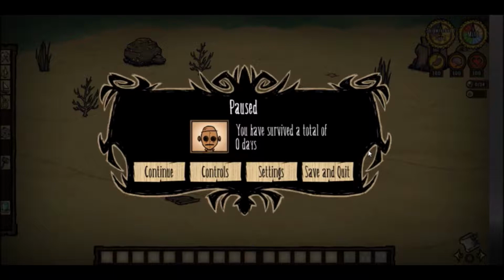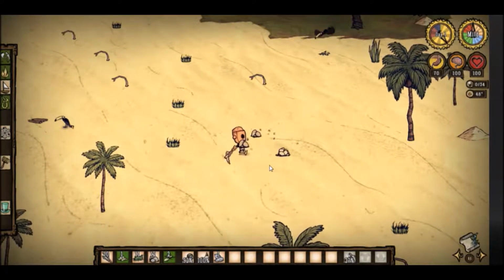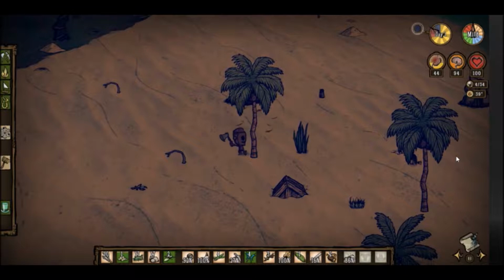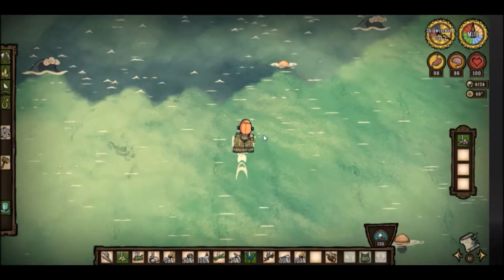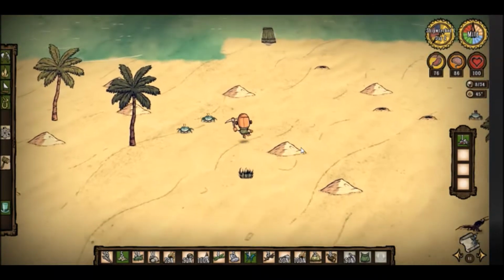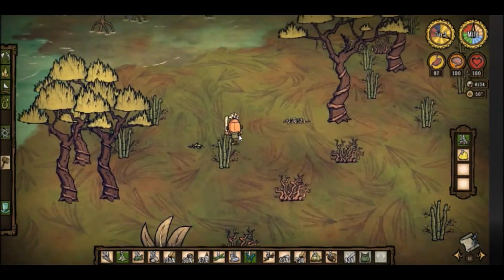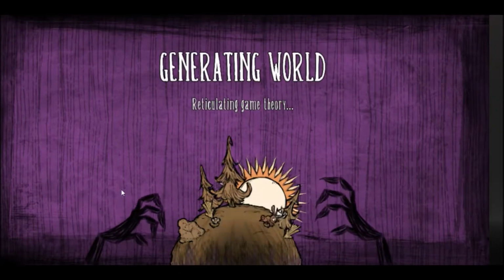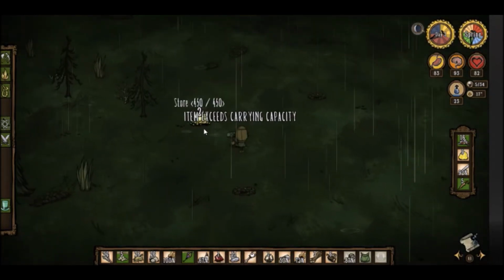"Punching Butterflies!" - Sarah Plays: Don't Starve, Episode 1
Try not to cringe TOO hard at my futile attempts at humor and I promise I will not die (unless I do it on purpose.)

Don't Starve Reign of Giants, and Don't Starve Shipwrecked is made and owned by Klei Entertainment. They make good games, so you should consider purchasing them on Steam!